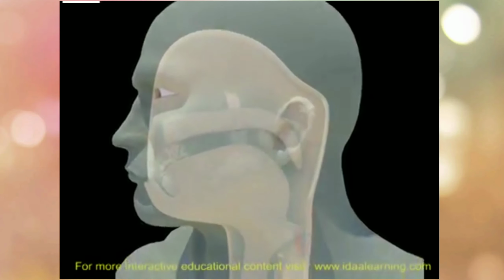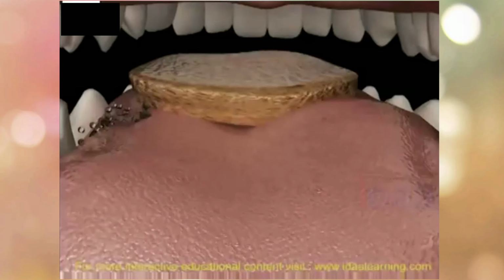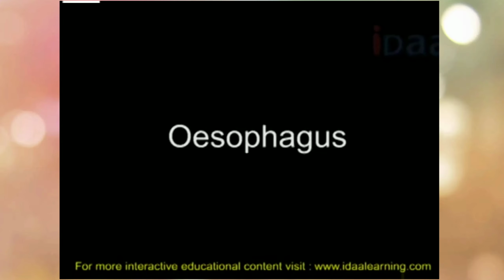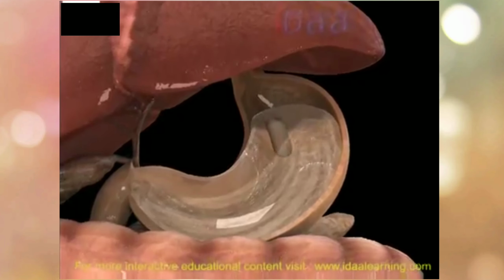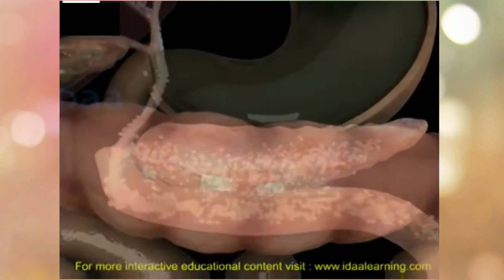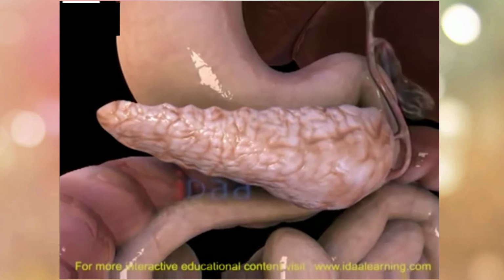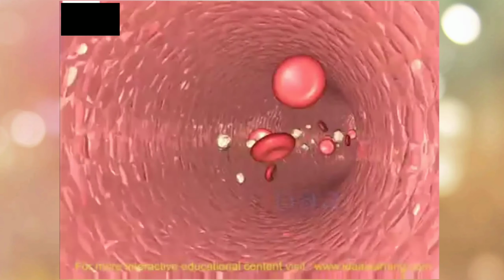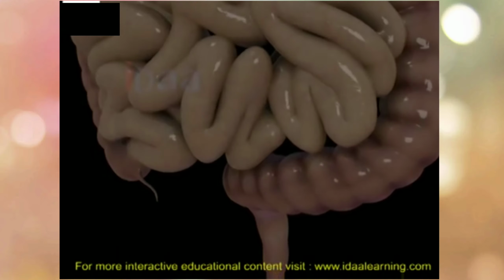Digestive system all parts and function